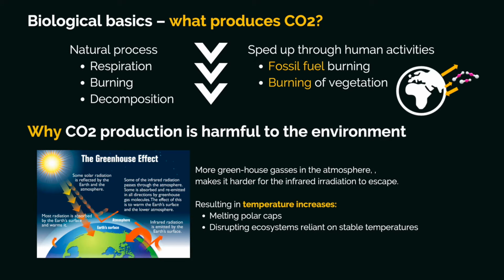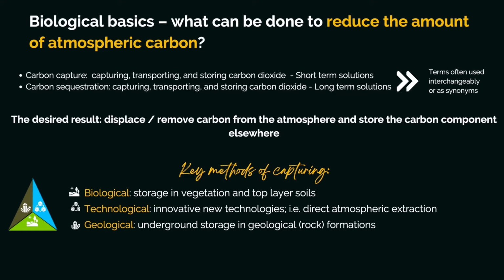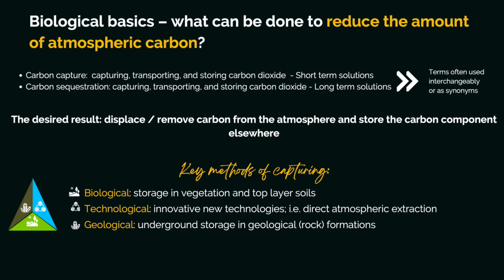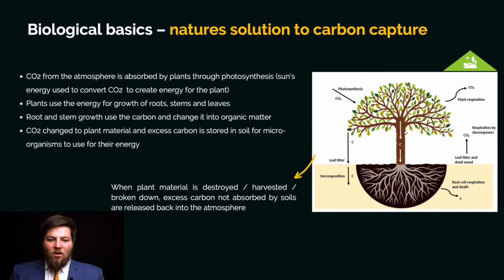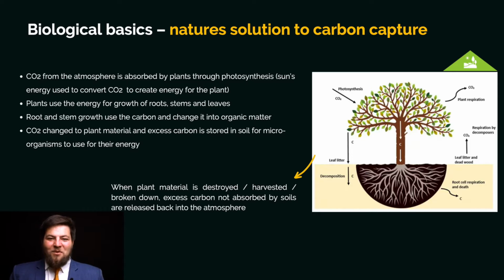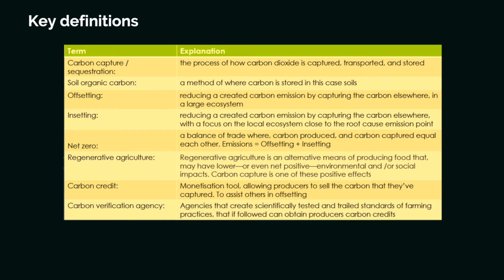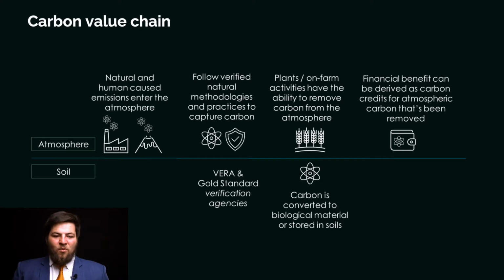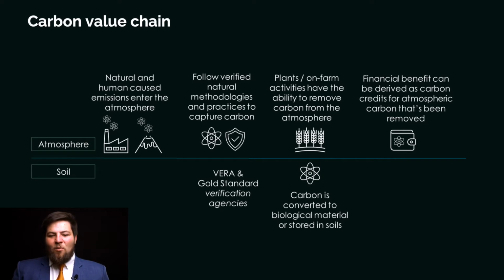𝗦𝗵𝗲’𝘀 𝗬𝗶𝗲𝗹𝗱𝗶𝗻𝗴 𝗦𝘂𝗰𝗰𝗲𝘀𝘀: Khanimamba Hlungwani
Today’s the FINAL episode of 𝗦𝗵𝗲’𝘀 𝗬𝗶𝗲𝗹𝗱𝗶𝗻𝗴 𝗦𝘂𝗰𝗰𝗲𝘀𝘀.

Shane Rudolph interviews Khanimamba Hlungwani regarding her view on women in agriculture. She is a remarkable woman who contributes to the agricultural industry’s success.

Westley Ferguson shares some Carbon fundamentals, that are referenced in the interview.

Agri SA    Agri Enterprises (Pty) Ltd